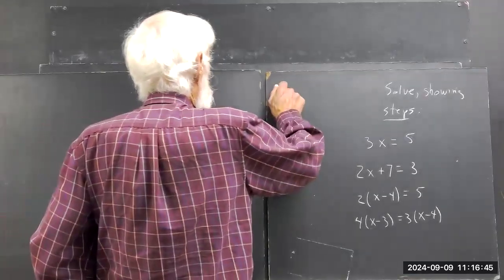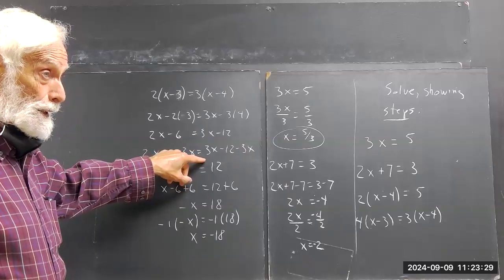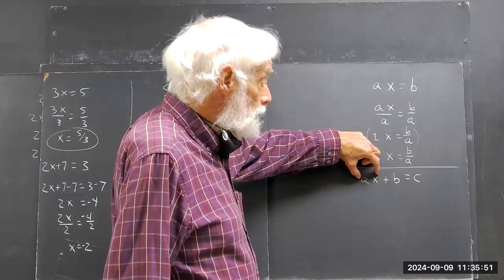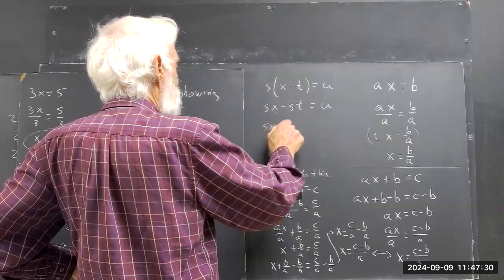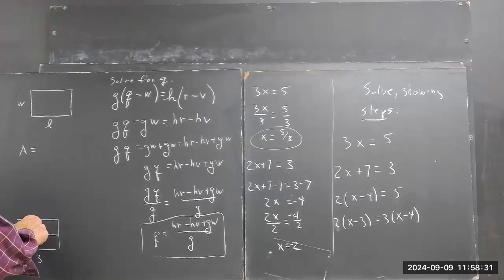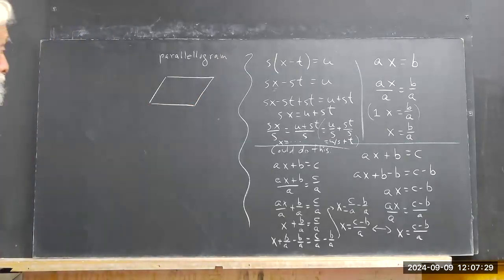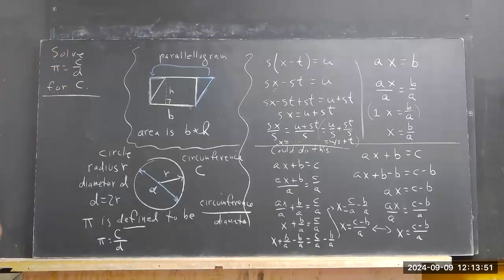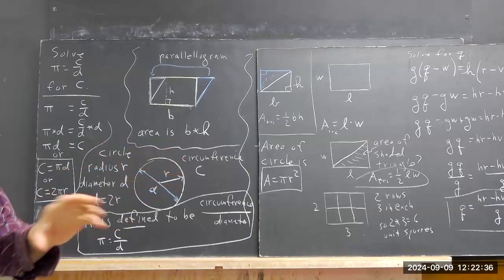dagM60_240909_linear_equations__formulas__a_little_geometry__49